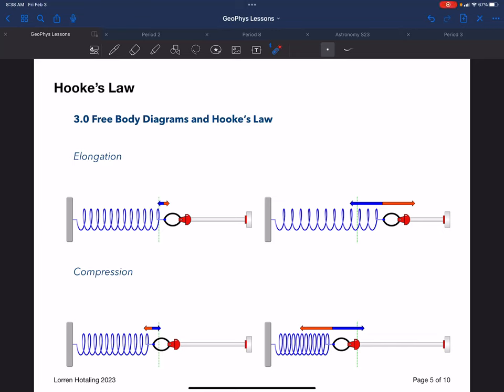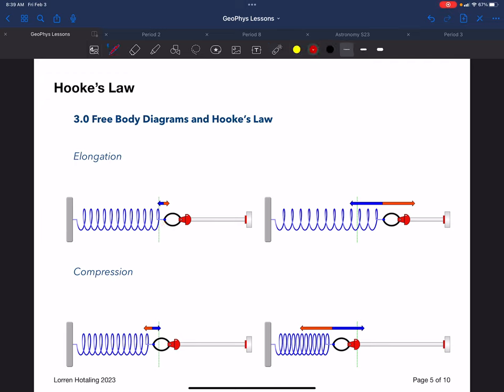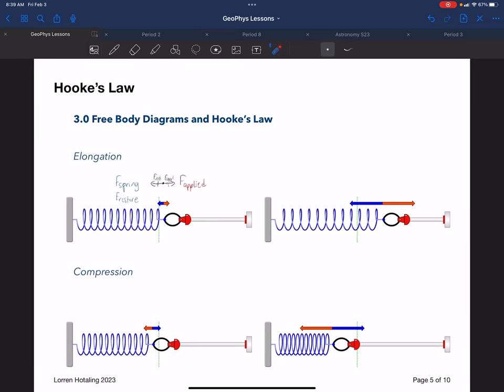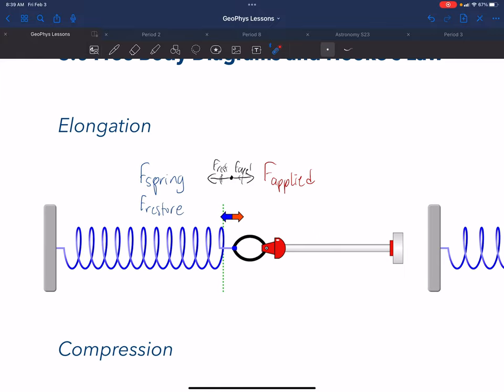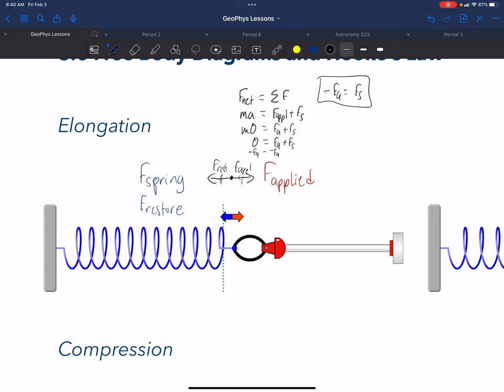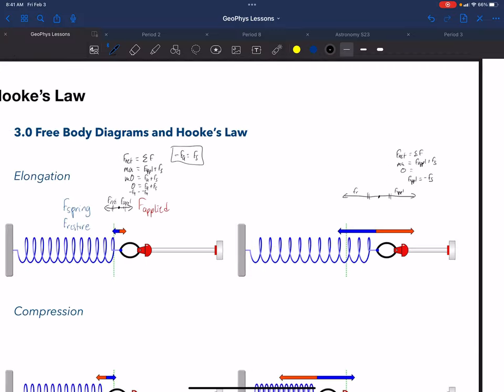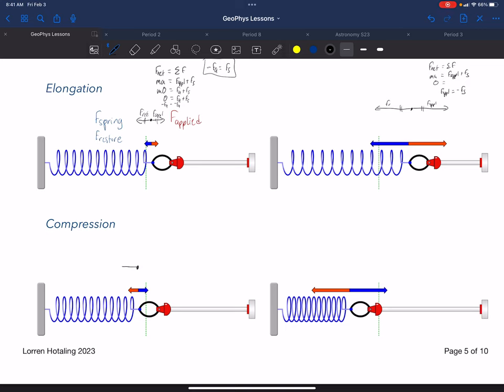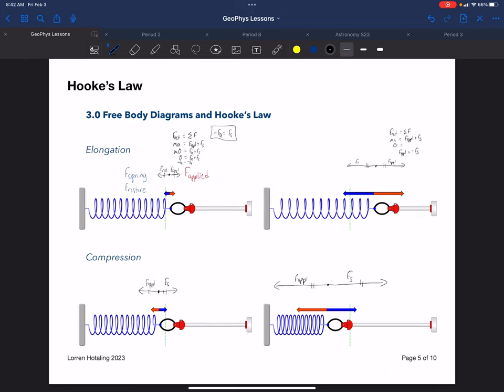3 0 Hooke's Law Free Body Diagrams